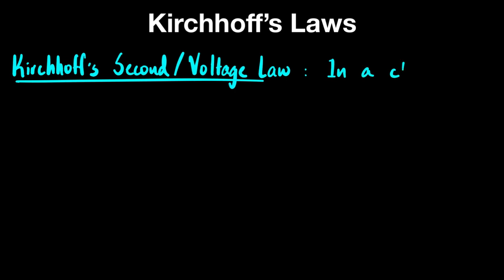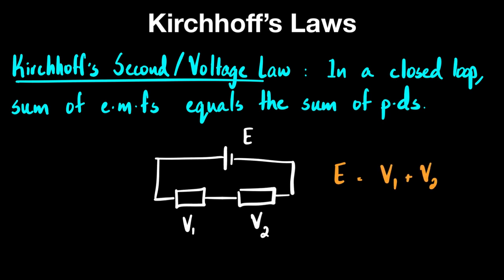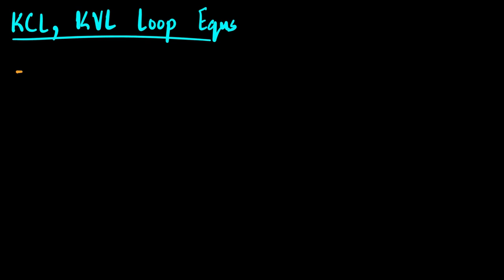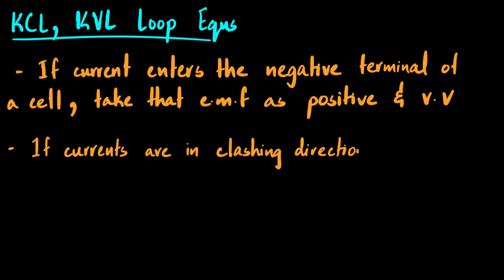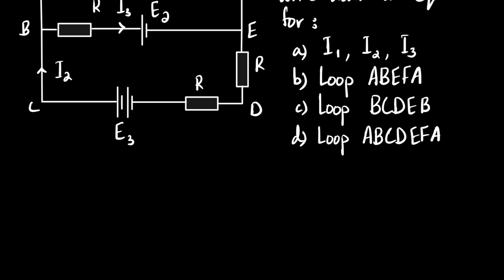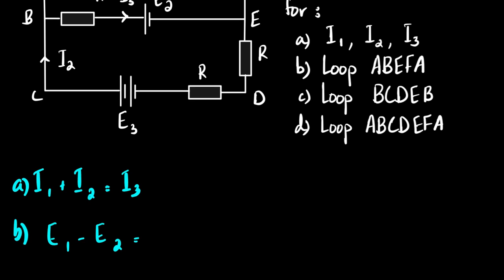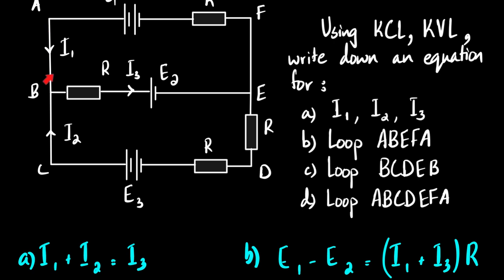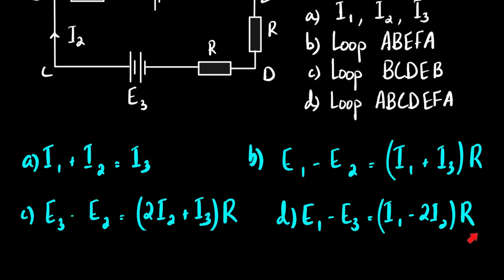Kirchhoffs Second Law: Loop Equations | D.C. Circuits | Cambridge AS Level Physics 9702